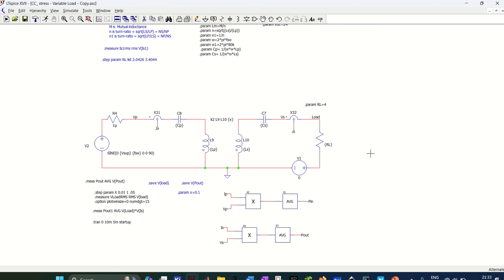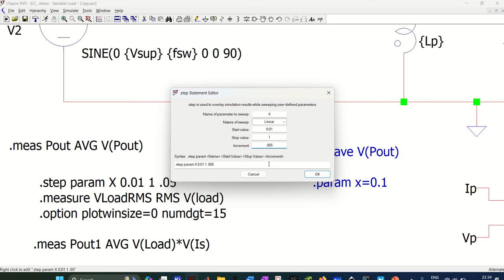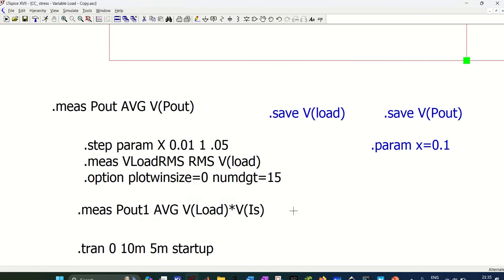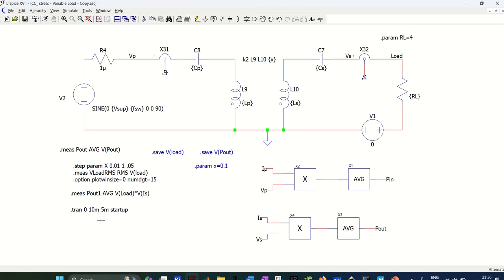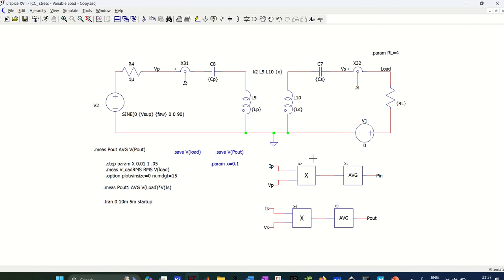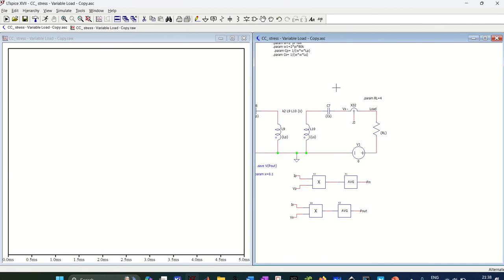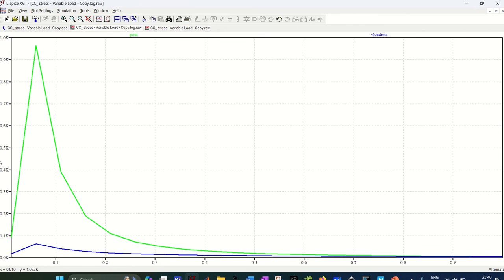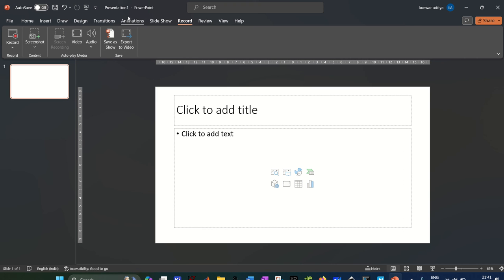Tutorial for plotting a Parameter Against Something Other Than Time in Ltspice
This tutorial video has been crafted specifically for my student, Avishek Munsi. However, I feel that it can be useful for others who are facing the same issues, so I have uploaded it on YouTube.. Within this video, I demonstrate the process of utilizing LTspice to graphically represent a parameter, such as voltage, current, or power, against a variable other than time. For instance, if one desires to observe the impact of coupling variation on the output voltage across a transformer secondary, instead of manually formulating an equation and employing an equation solver for plotting, this can be seamlessly achieved using LTspice without the need for any derivation.